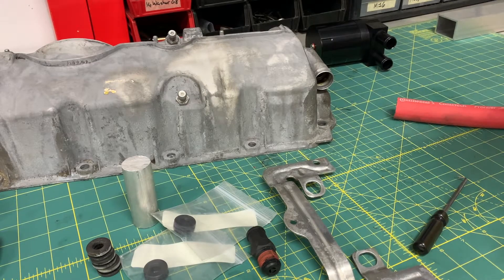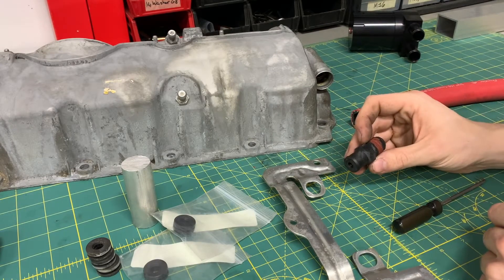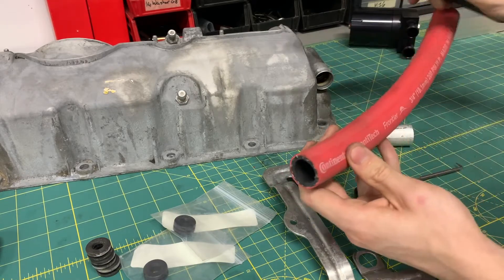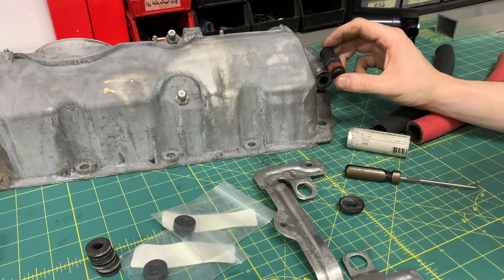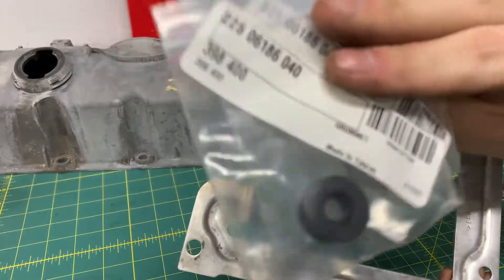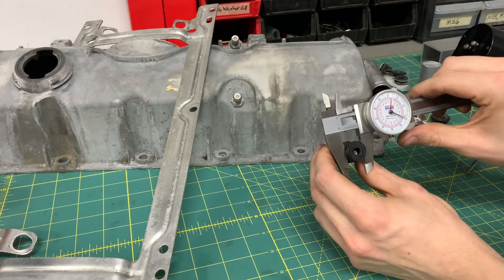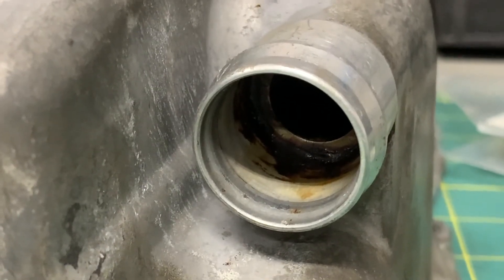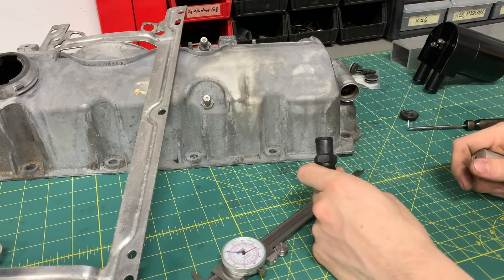BMW N52 Magnesium Valve Cover Conversion - Part 3: Brainstorming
This is part three of my project to covert the valve cover on my 2007 BMW Z4 E86 3.0si Coupé from plastic to magnesium. In this part, I simply brainstorm some ideas about how to size the hoses in the PCV system.

I recommend watching parts one and two to understand the context and scope of the project.

This process will be mostly the same with any N52 series engine found on the: E90, E91, E92, E93, E60, E61, E85, E86, E83, E84, E70, etc.